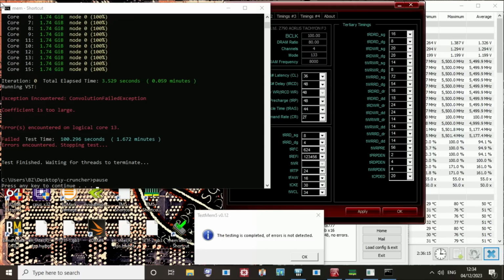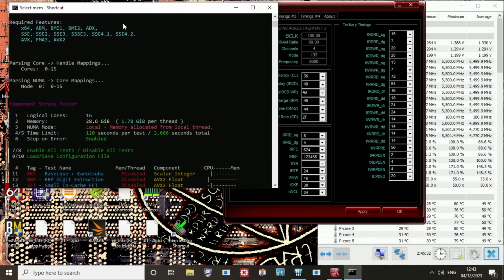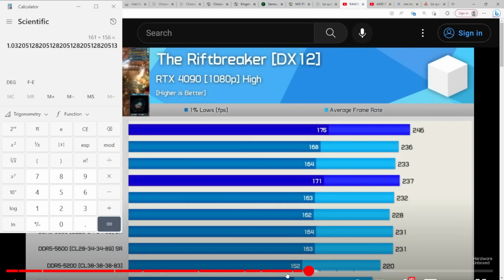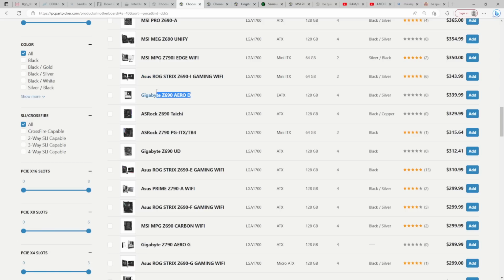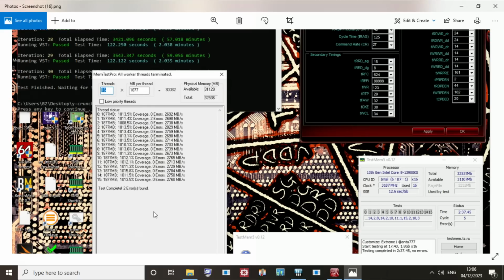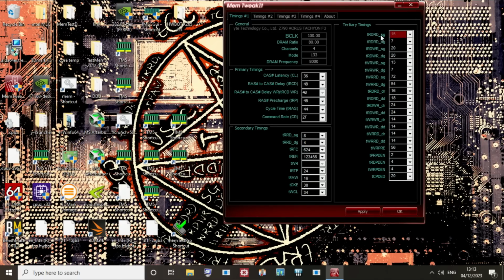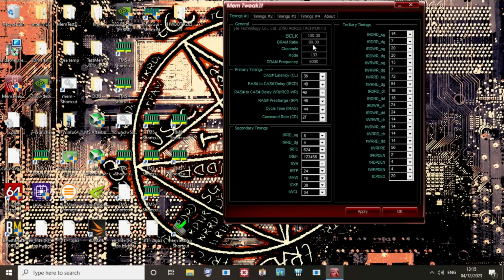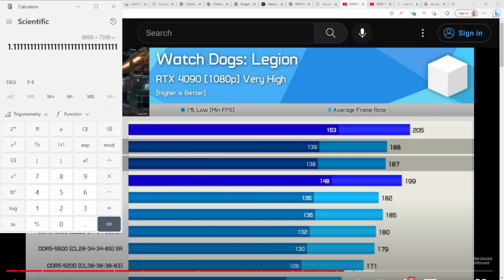RANT: I HATE THE INTEL 13th GEN MEMORY CONTROLLER